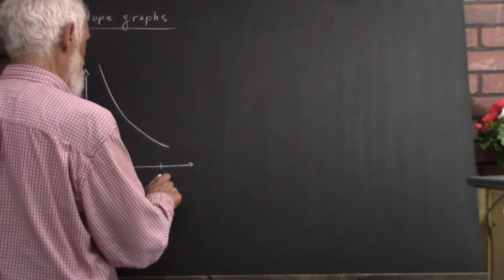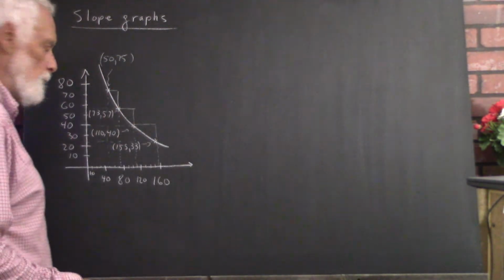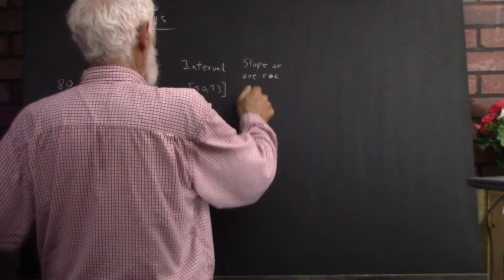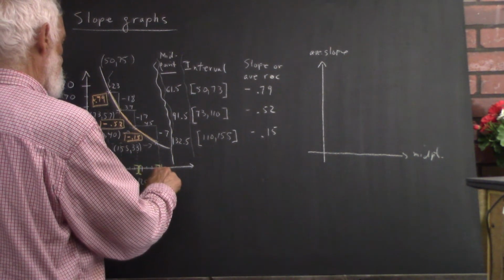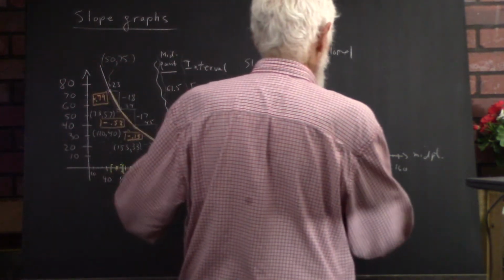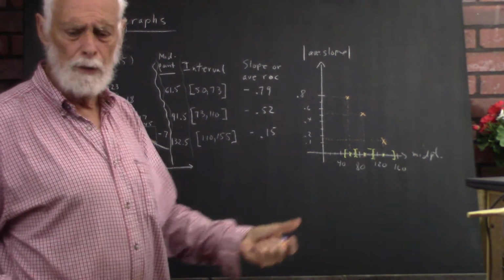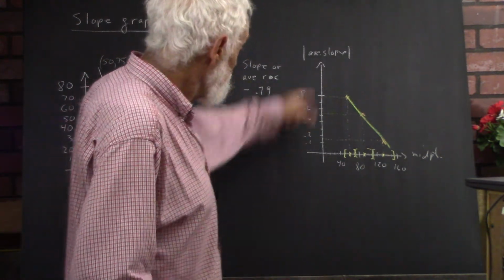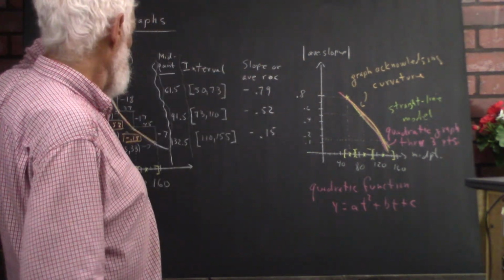dagov 2869 2020 slope graphs 26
Constructing the approximate slope graph of a given graph, based on slopes and midpoints of Fundamental Triangles.  Speculating on the linearity of the slope graph, with two alternatives being an unspecified curve or a quadratic model.